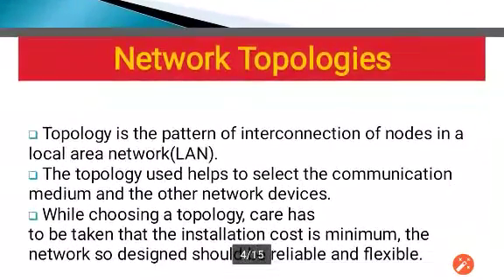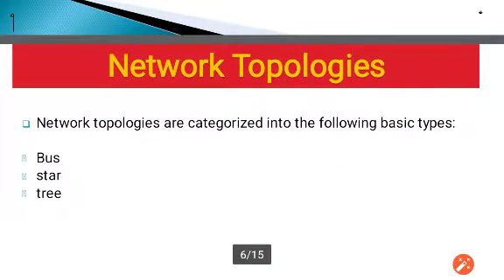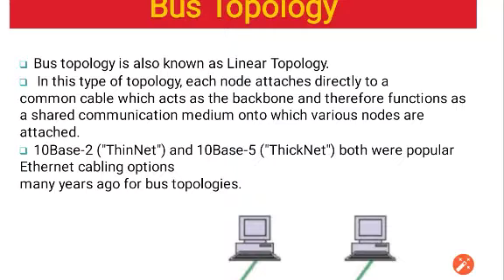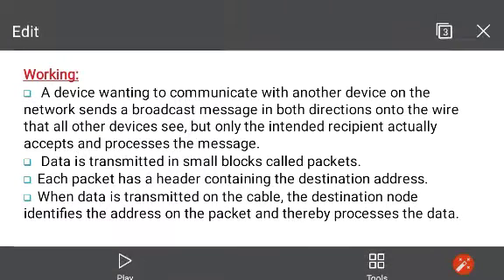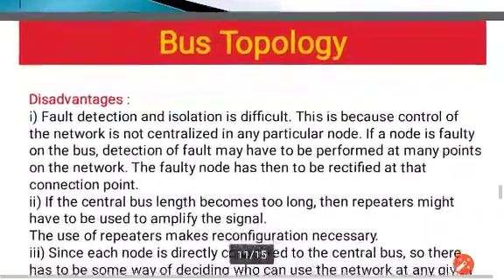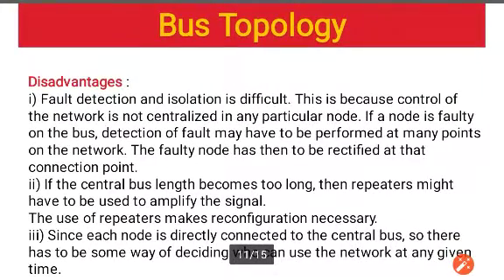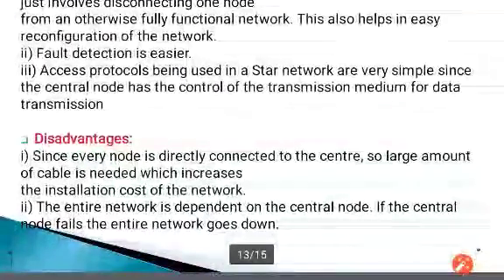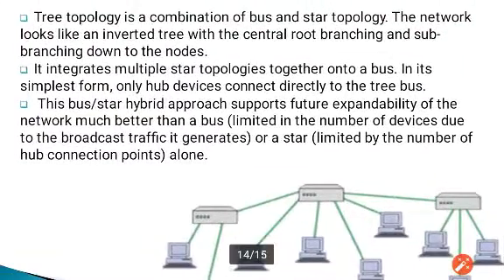Computer Network-Part IV